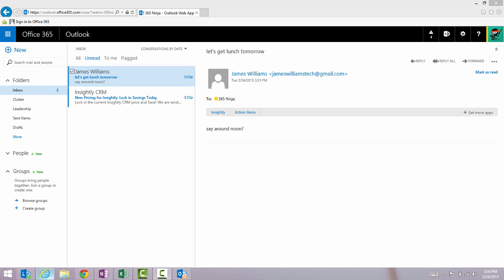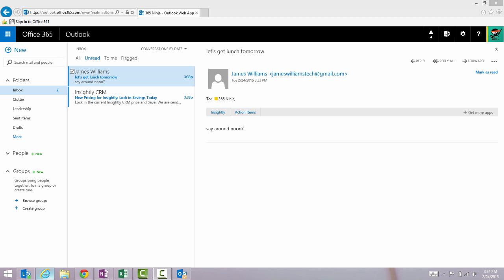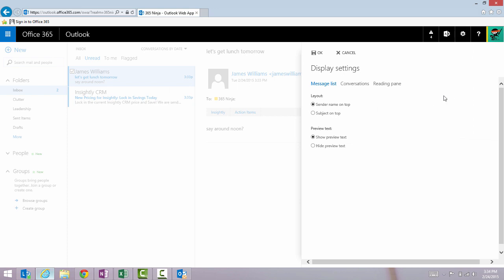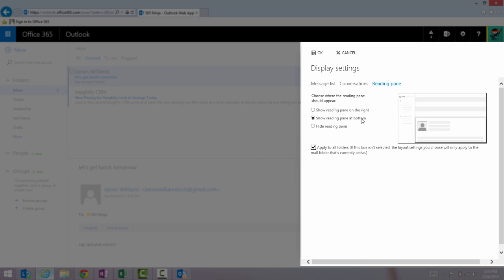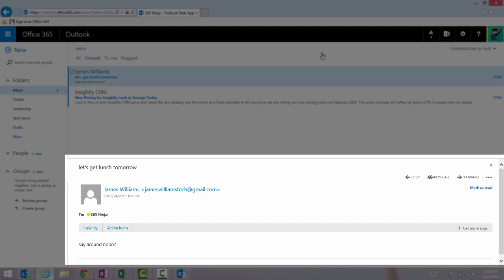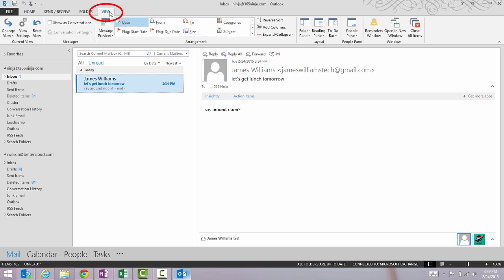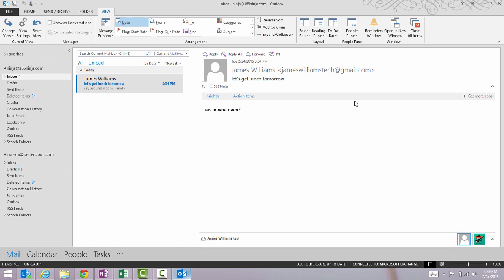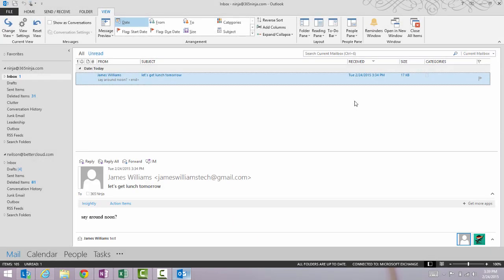Change the Layout of the Outlook Preview Pane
The Outlook email client has long allowed users to modify the display settings so that the preview pane, or the reading pane, shows on the right side, at the bottom, or doesn't show at all. Where you position your reading pane is a matter of personal preference, but if you decide to change it up, you can follow the steps in the video.